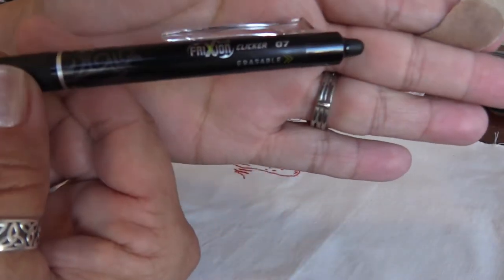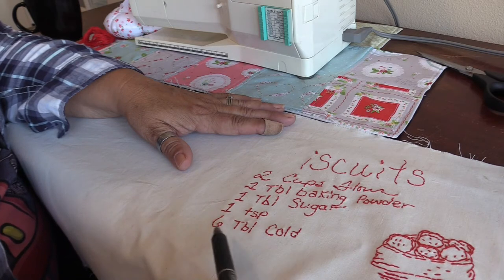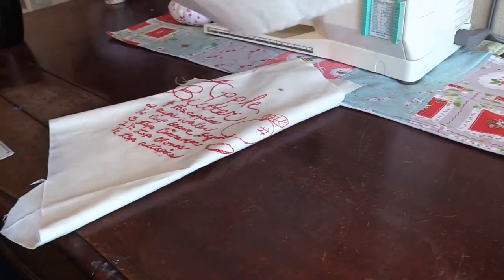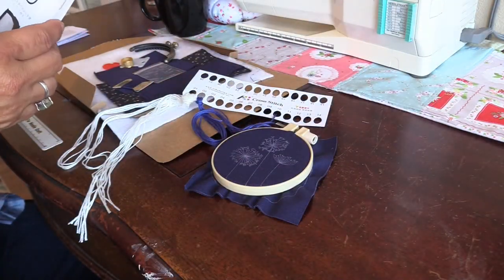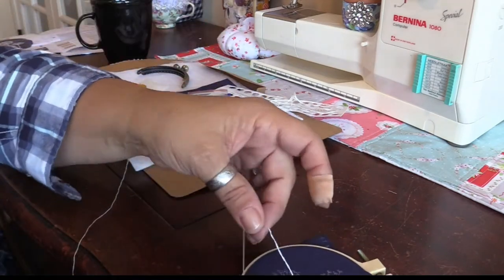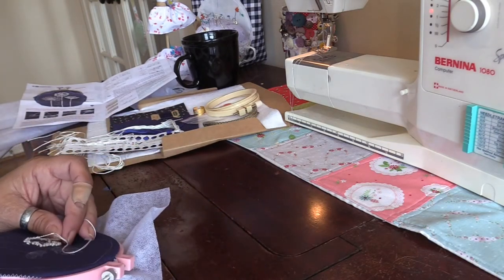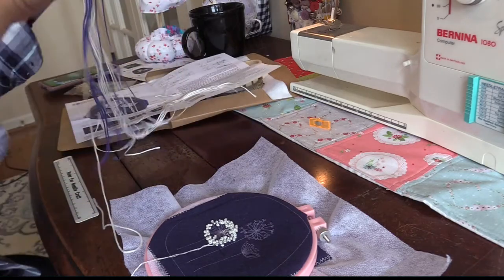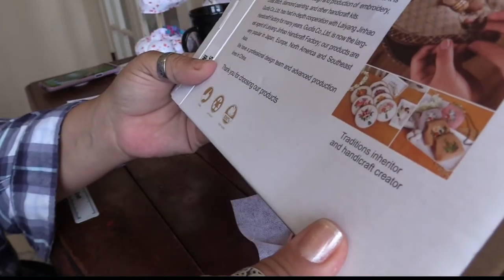Dandelion Coin purse👛🌼 and a vlog/sew thing.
I opened the Coin Purse Embroidery project that I ordered from Amazon and received a few days ago! (link just below)
There are only a few "issues" that I see right now - one is the tiny Hoop. I had to add some fabric to the outer edges of the font piece to assist in using a larger hoop.